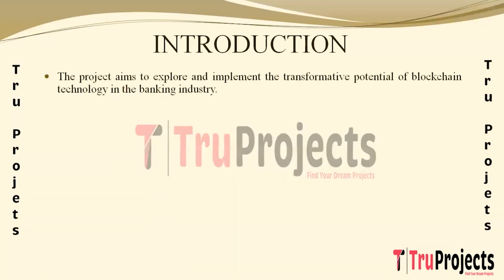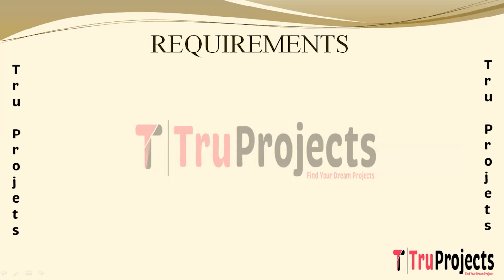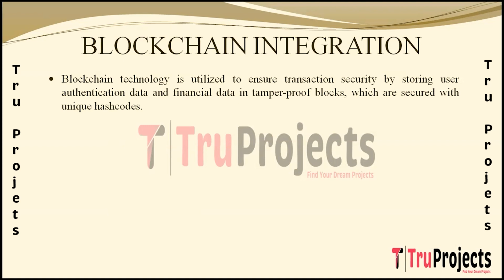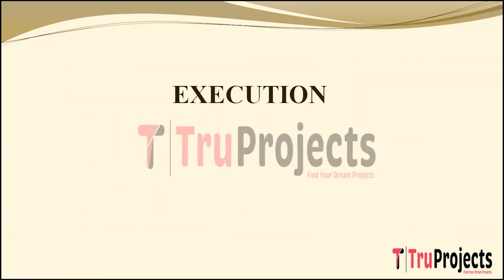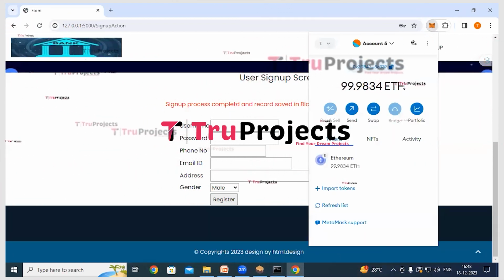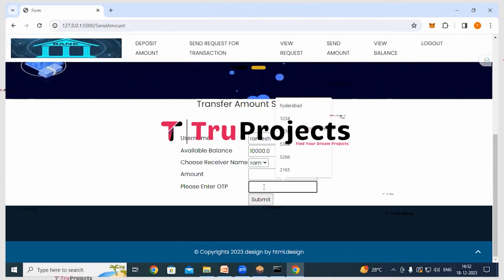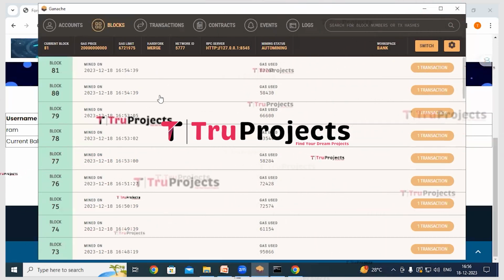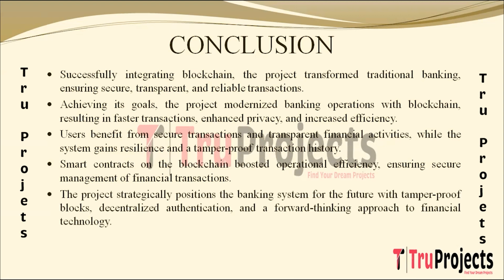Blockchain Technology in Banking